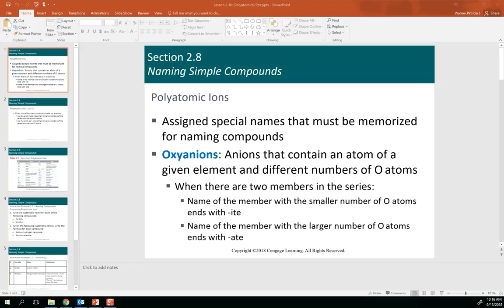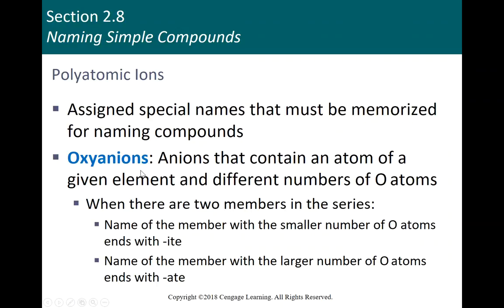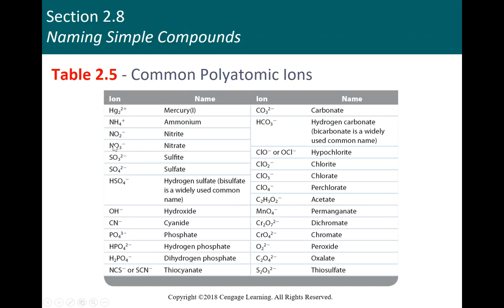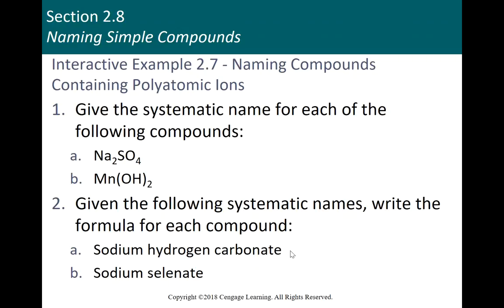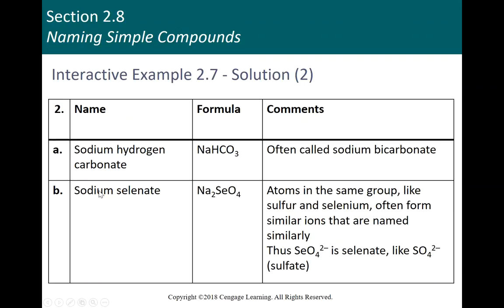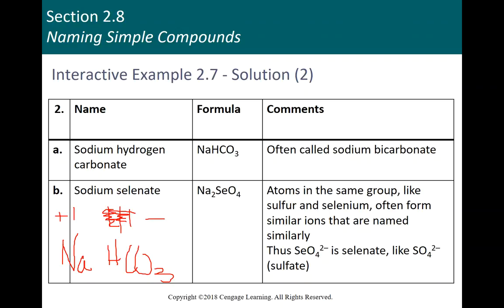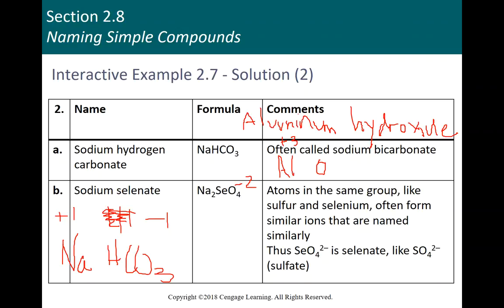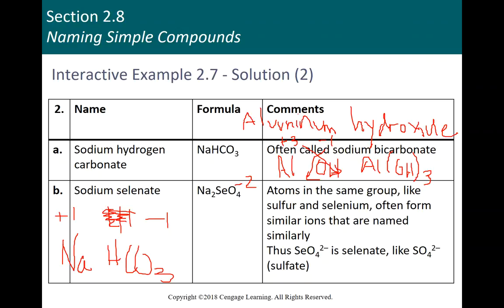Lesson 2-8c Video.mp4